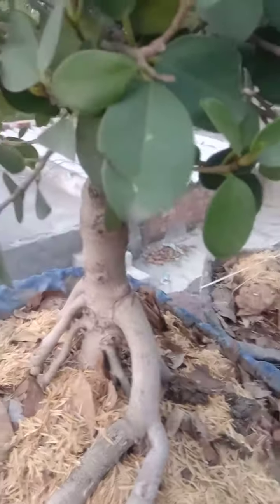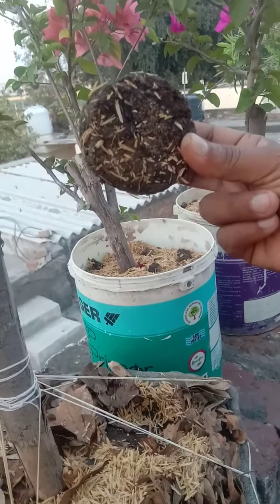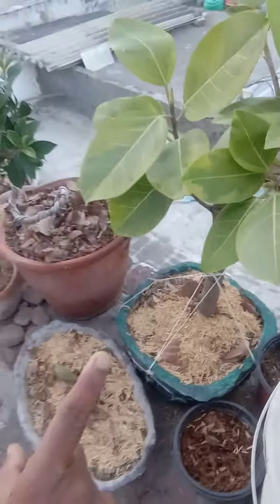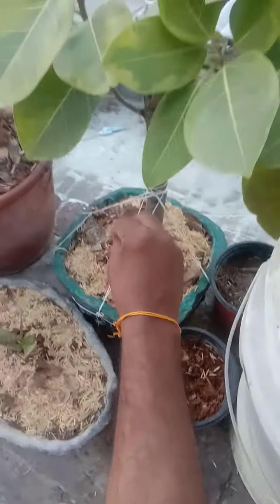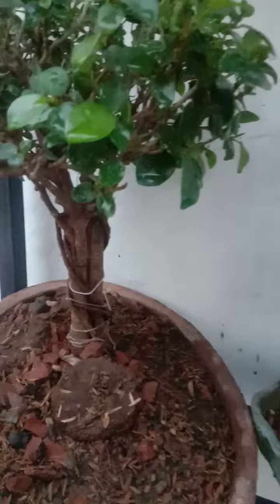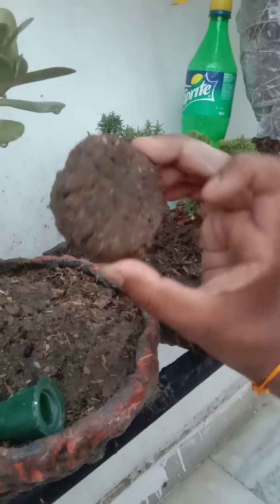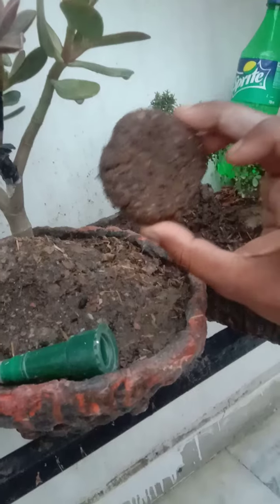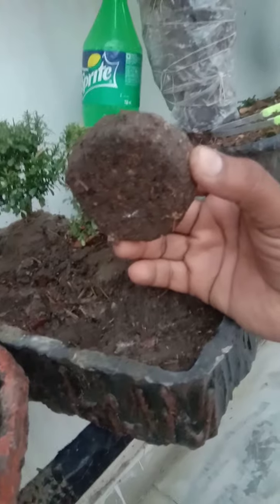How to boast your bonsai /plant ( micro nutrients cake) for all kinds of plants